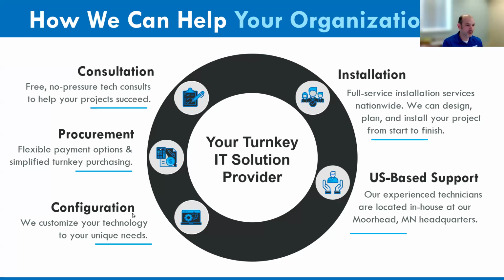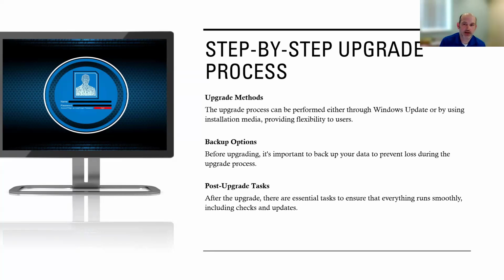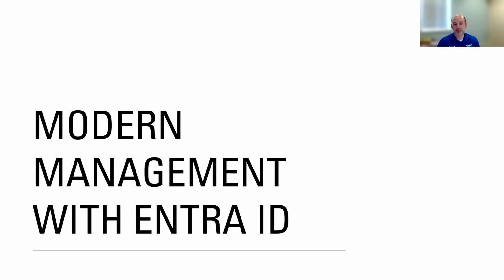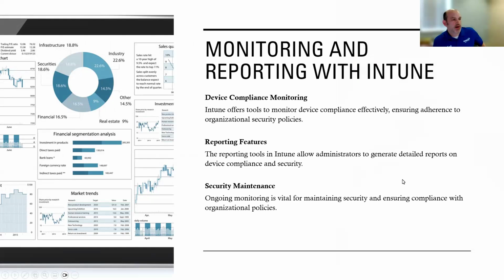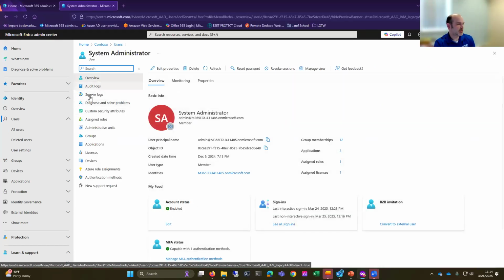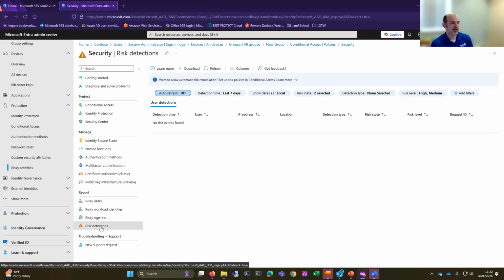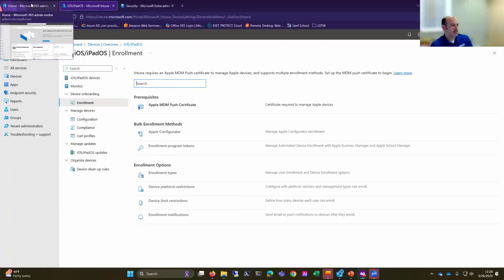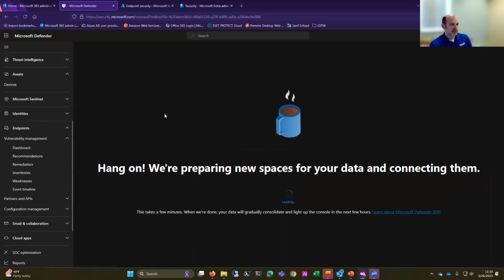Windows 11 Migration & Modern Management with Microsoft Intune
Watch ByteSpeed and Microsoft for a webinar focused on Windows 11 migration and modern endpoint management with Microsoft Intune. With Windows 10 support ending in October 2025, organizations must embrace modern management solutions to ensure a seamless transition. Microsoft Intune represents a significant leap forward from legacy tools like Group Policy and on-premises System Center Configuration Manager (SCCM), offering cloud-based, automated, and zero-trust security-driven management for Windows devices. See firsthand how Intune streamlines deployment, policy enforcement, and security configurations—eliminating the complexity of traditional imaging and manual provisioning. Experience the power of cloud-based device management and learn how to effortlessly configure, update, and secure your Windows 11 devices from anywhere.

• Windows 10 End-of-Support: Key dates and how to prepare your organization
• Hardware Readiness: Evaluating Windows 11 compatibility and upgrade paths
• Why Intune Over Legacy Tools? The advantages of cloud-native management vs. SCCM/GPO
• Intune in Action: Live demo of zero-touch deployment, policy automation, and enhanced security
• Boosting Efficiency with Windows 11 & Microsoft 365: Unlock modern productivity tools
• ByteSpeed’s Windows 11 Solutions: Future-proof your IT with our devices & services